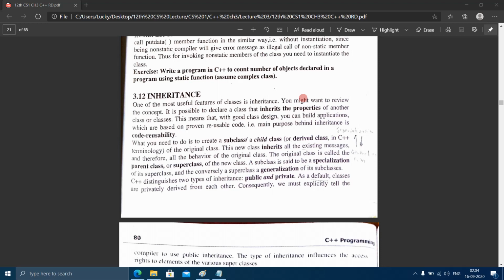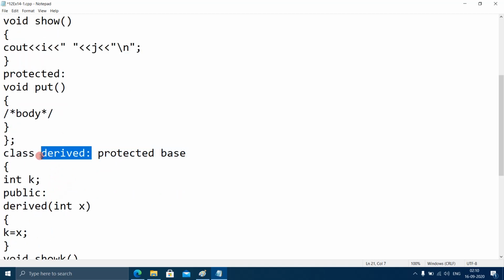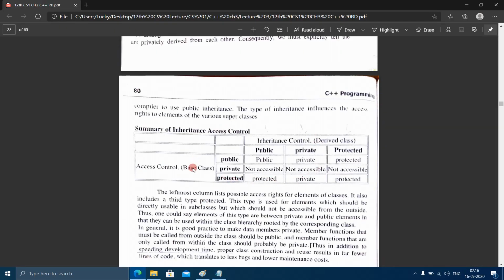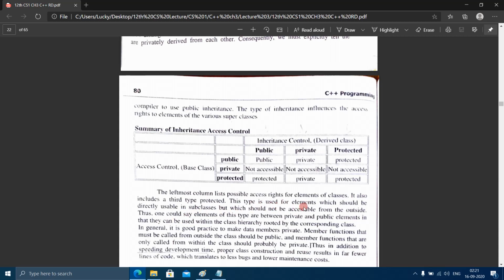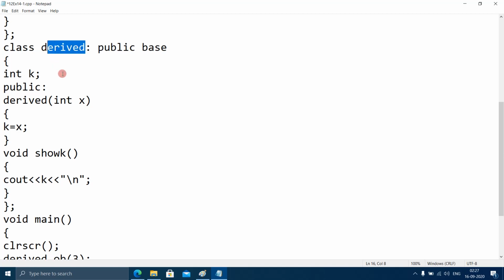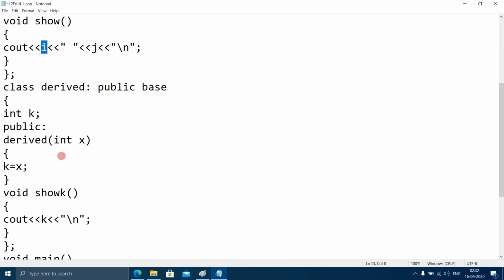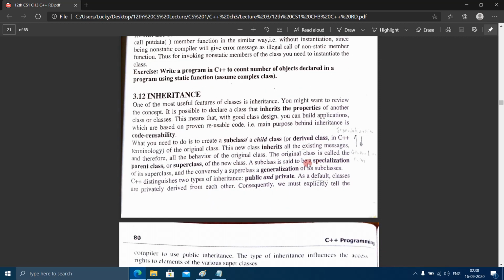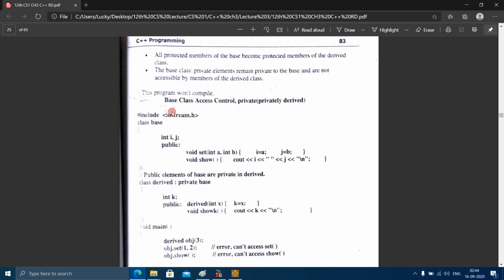12th CS1 Lecture20 Ch3 Maharashtra Board (HSC)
12th Computer Science 1 Maharashtra Board (HSC)

-- Inheritance
-- Different forms of Inheritance